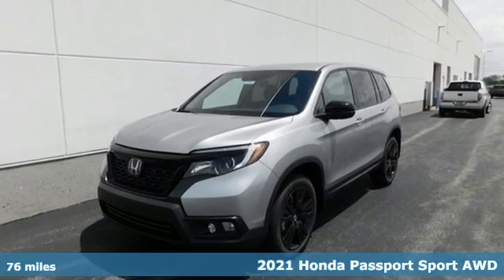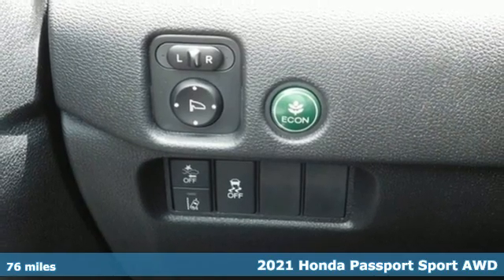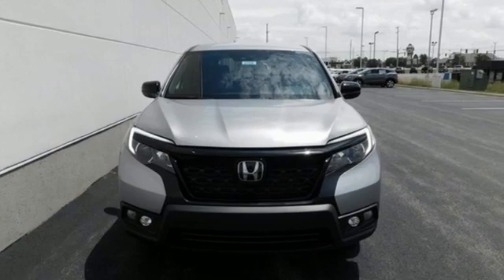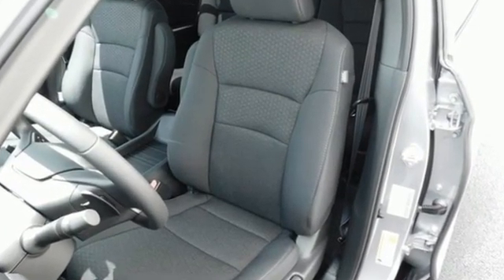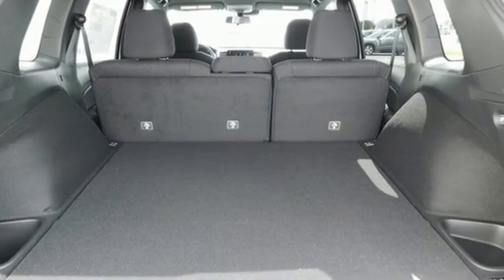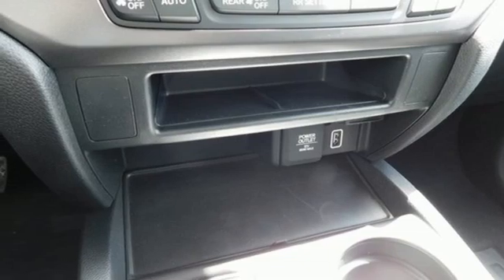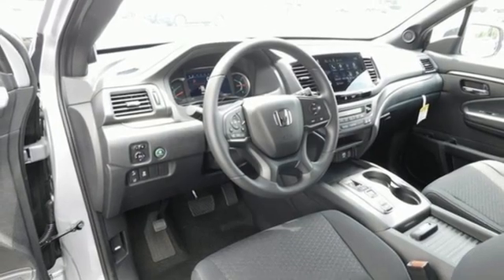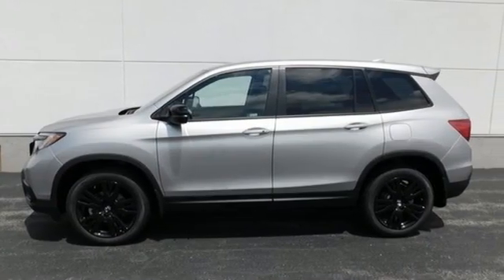New 2021 Honda Passport Bowling Green OH Perrysburg, OH #21436 - SOLD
Year: 2021
Make: Honda
Model: Passport
Trim: Sport
Engine: 3.5L V6 24V SOHC i-VTEC
Transmission: 9-Speed Automatic
Stock #: 21436
VIN: 5FNYF8H20MB023422
2021 Honda Passport Sport AWD 9-Speed Automatic 3.5L V6 24V SOHC i-VTEC

Address:
1019 N Main St